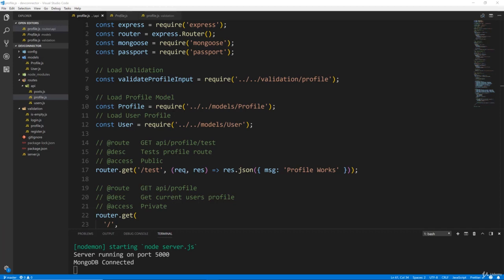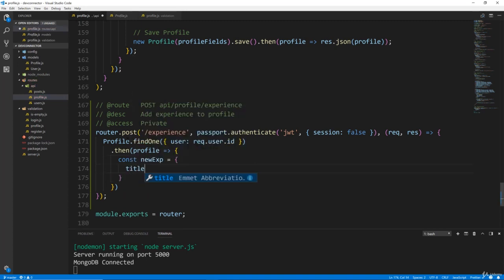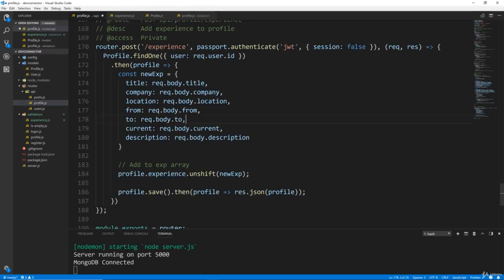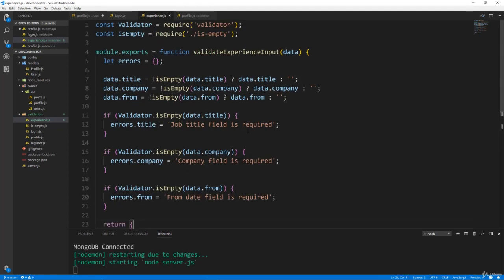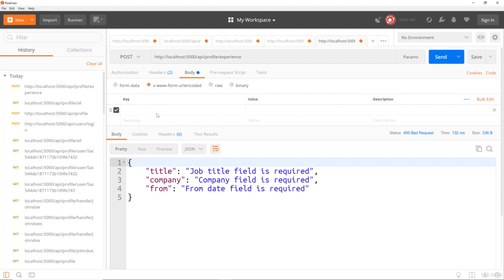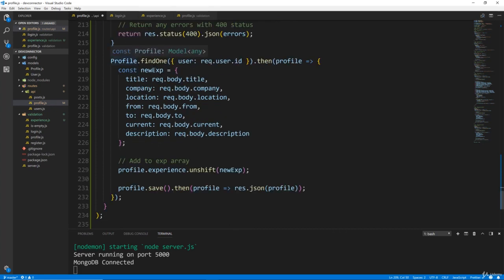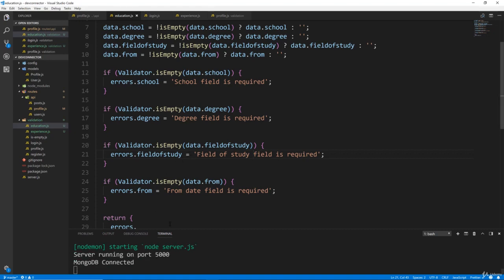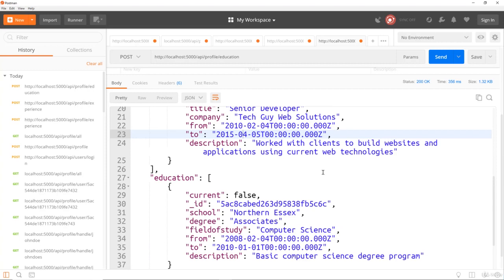Add Education Experience Routes 22